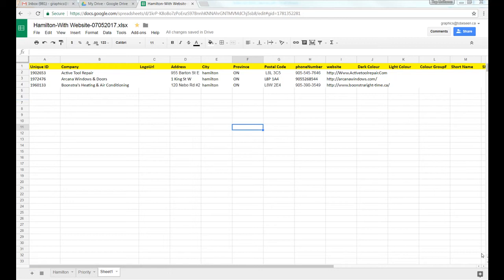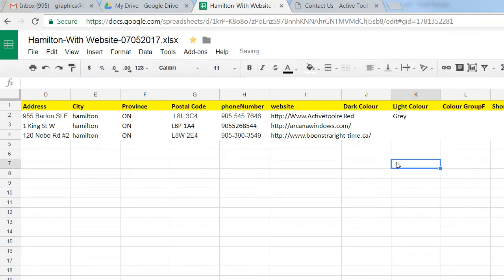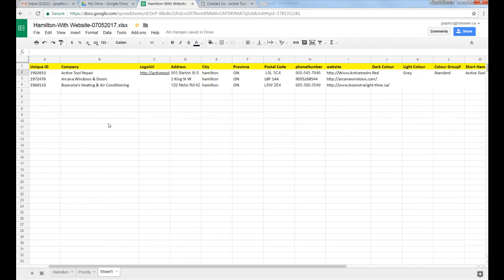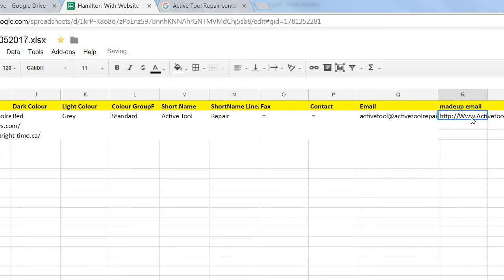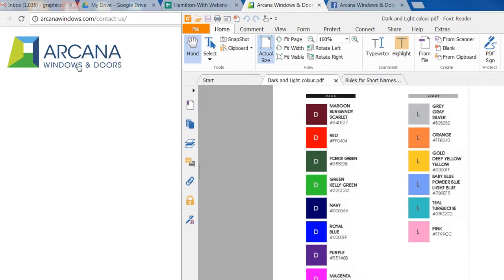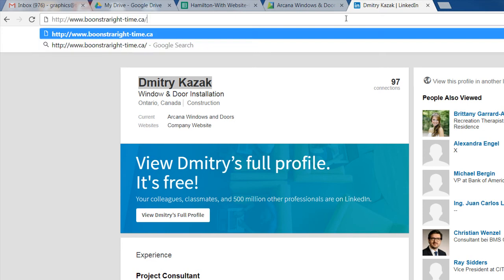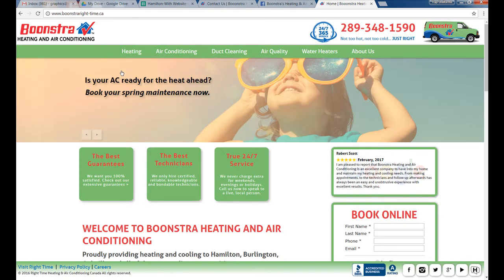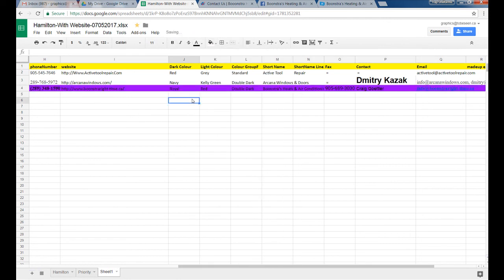Data Mining with all details